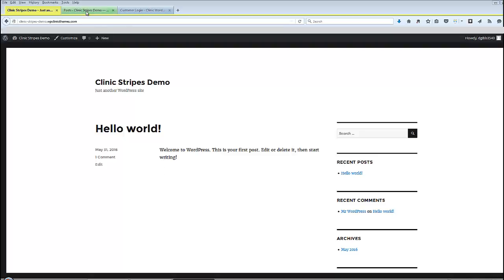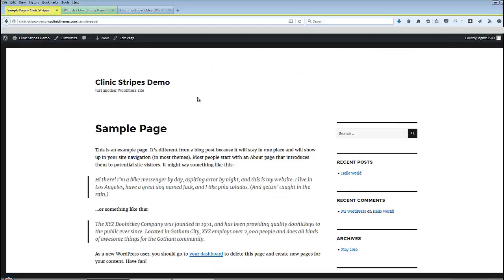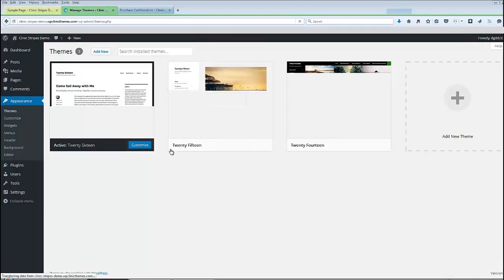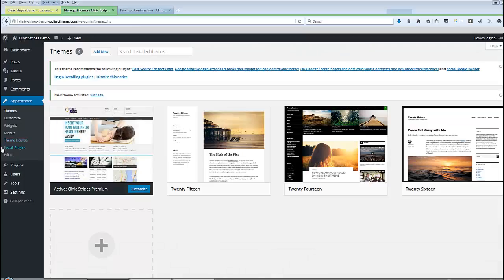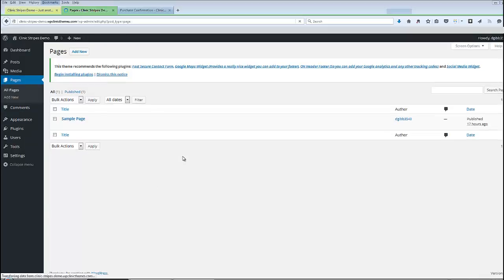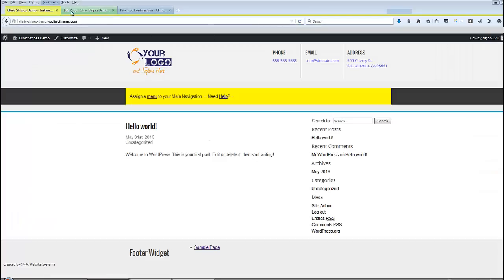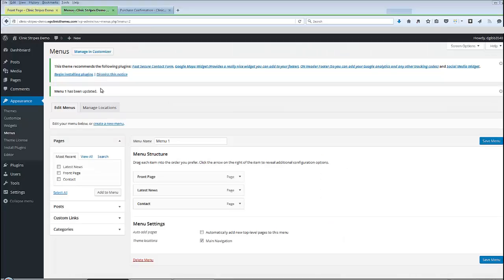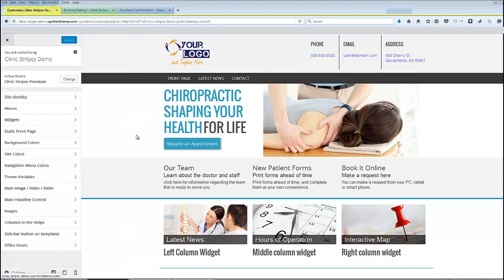Intsalling the Clinic Stripes Premium theme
How to install and setup the Clinic Stripes Premium WordPress theme.